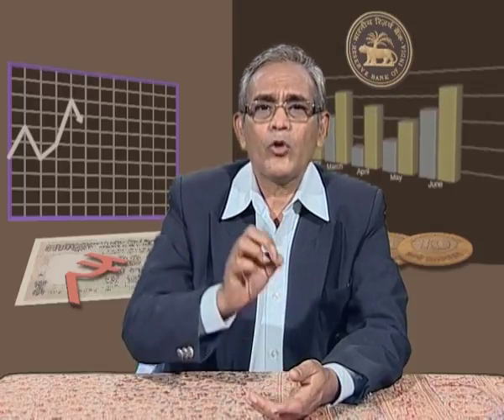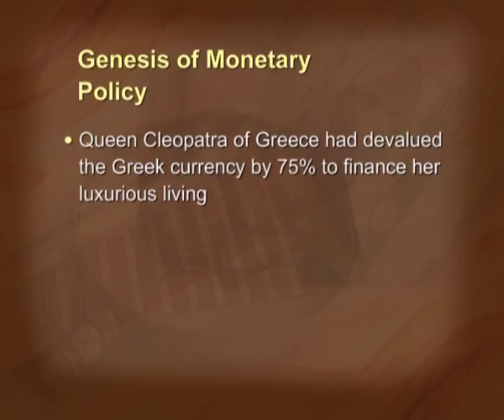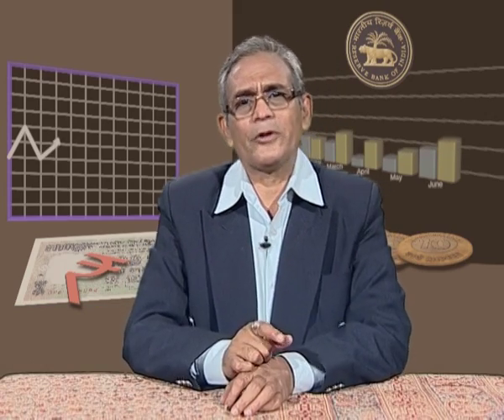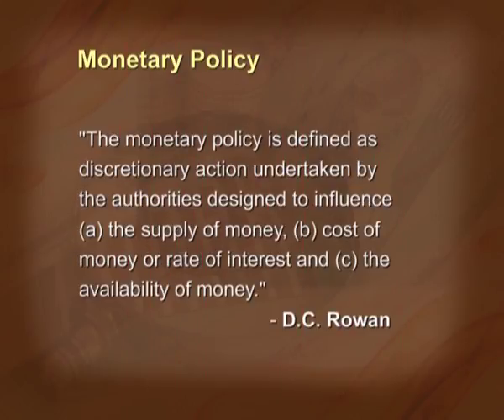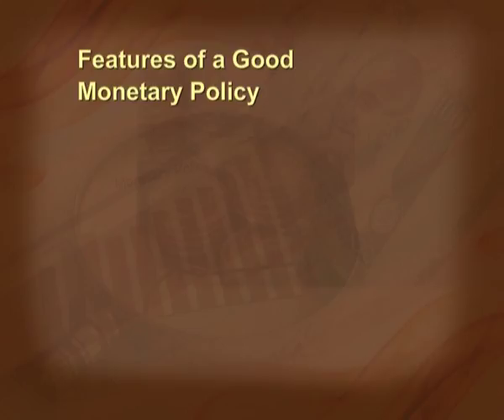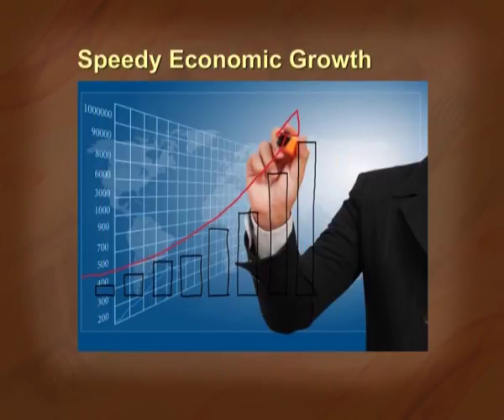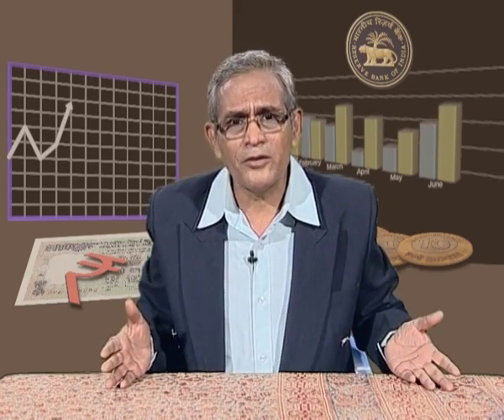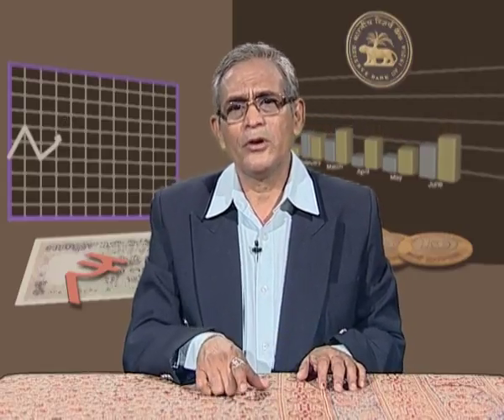Monetary Policy, Concept, Features and Relevance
Subject: B. A. Business Management
Course Name: Business Economics